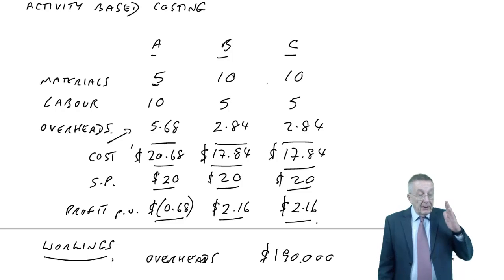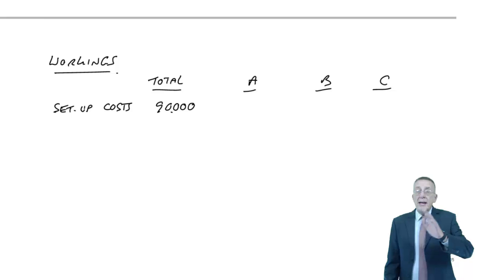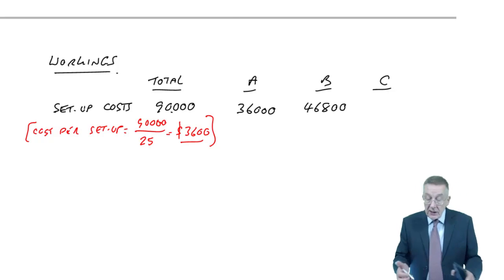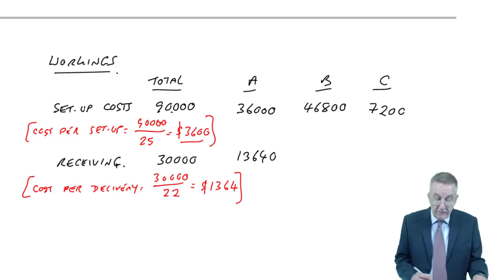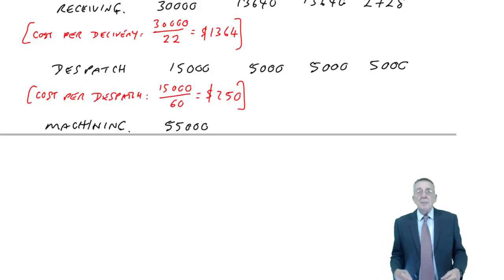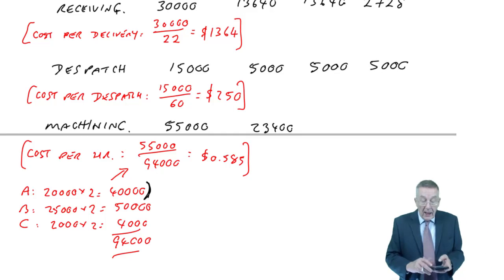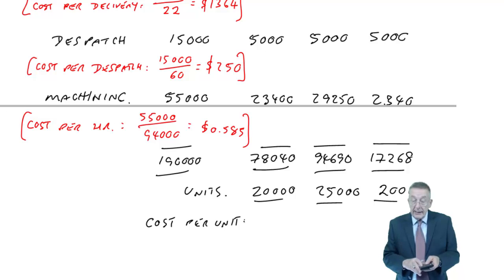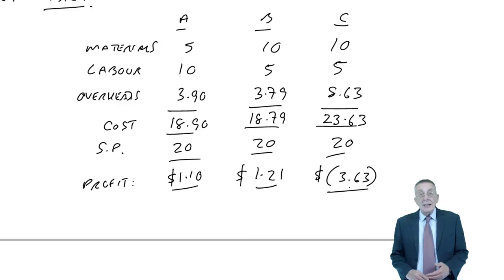ACCA F5 Activity Based Costing – Lecture 2 Example 1b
ACCA F5 Activity Based Costing – Lecture 2

Absorbing the overheads using an Activity Based Costing approach.